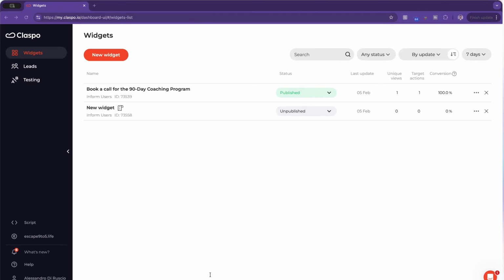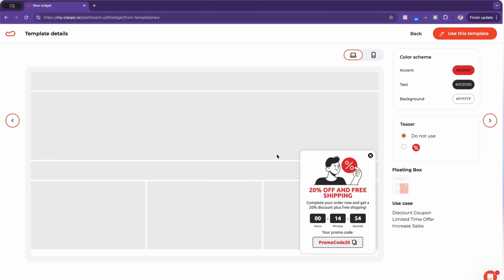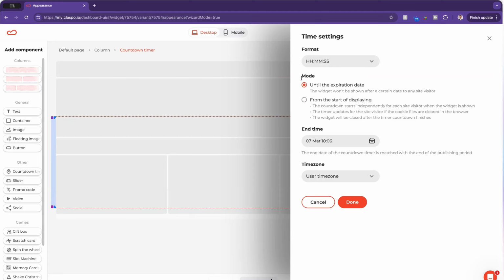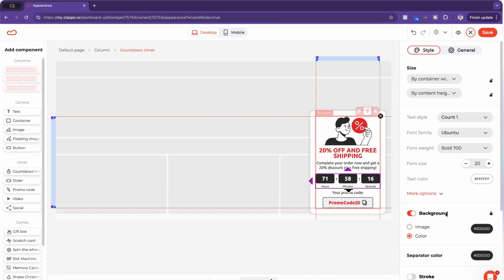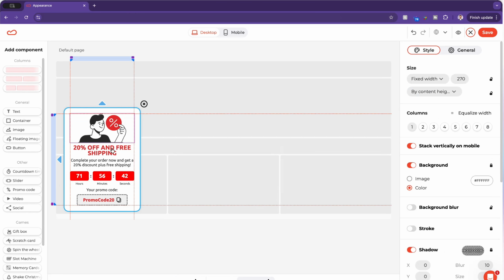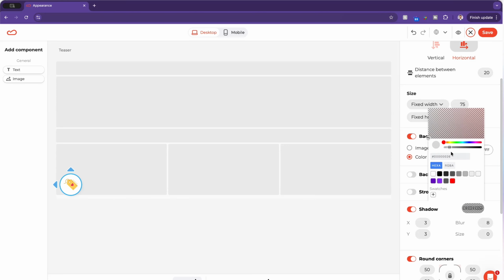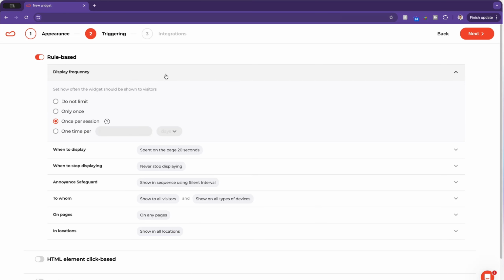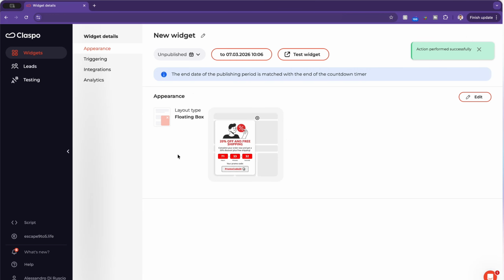How to Create a Countdown Timer Popup That Converts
Learn how to create a countdown timer popup that builds urgency, fits your brand, and shows up for the right users at the right moment with Claspo.

In this step-by-step tutorial, we’ll show you how to create and launch a countdown timer popup for your website — no coding or developers needed. Countdown timers help make limited-time offers more visible and encourage faster decisions.

In this video, you’ll learn how to:
• Create a countdown timer popup in Claspo
• Customize the popup layout, text, design, and countdown timer
• Add a teaser to your popup
• Configure smart display rules and targeting
• Install Claspo on your website and launch your popup

Use this tutorial to create targeted countdown timer popups, promote limited-time offers, build urgency around your campaigns, and convert more visitors into customers.

About Claspo:
Claspo is a popup builder that turns your traffic into opt-ins and sales with CRO-ready templates, gamification, smart targeting, and A/B testing.

The best part? Start your 14-day Pro trial to access all features, test different use cases, and see what works best for your website.